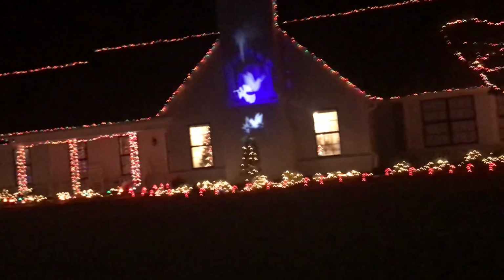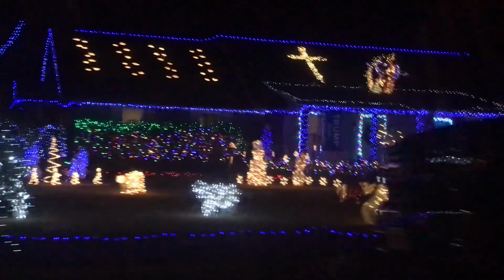Vlogmas Day 24 | Christmas Eve